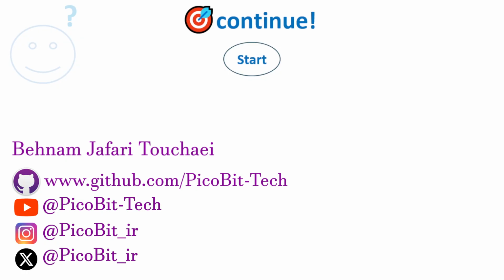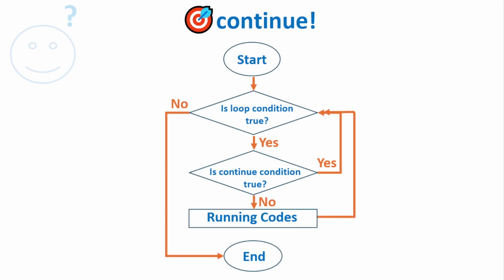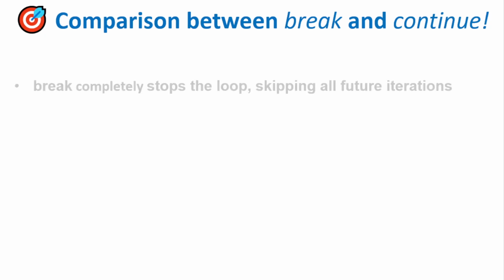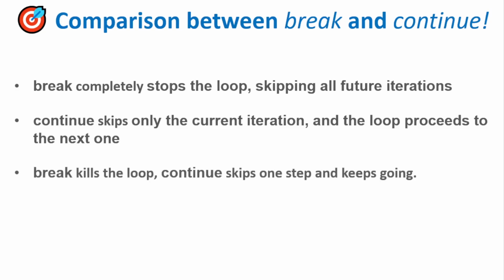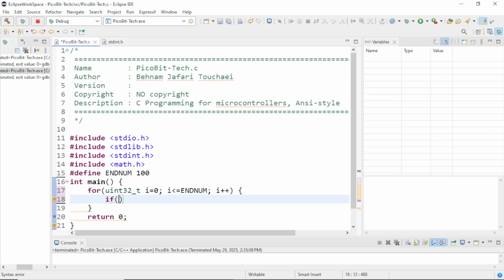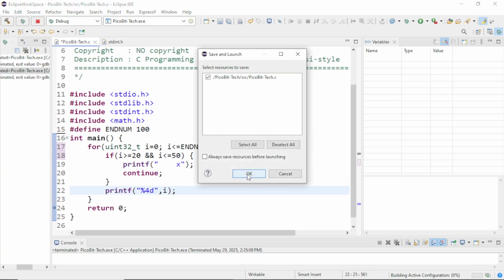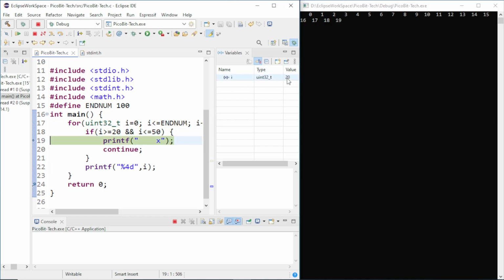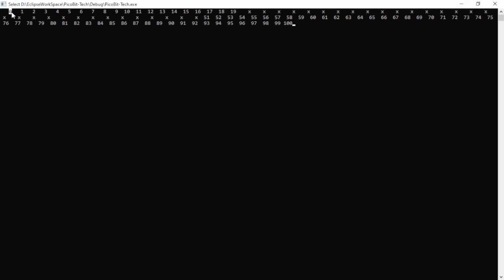Master the continue Statement in C | Step-by-Step Guide & Common Mistakes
Understand the continue Statement in C | With Example, Flowchart, and Eclipse IDE

In this video, we dive deep into the continue control statement in the C language. You’ll learn how it works, when to use it, common mistakes to avoid, and how it compares to the break statement. A complete flowchart is also included to visualize its operation clearly.

🔹 Topics Covered:

What is the continue statement in C?

How continue behaves inside loops

Common mistakes to avoid when using continue

Comparison: break vs. continue

Upcoming video preview: goto statement in C

Practical Example in Eclipse IDE: Skipping numbers between 20 and 50 while printing 0 to 100

🔹 Flowchart Explained:
Understand the step-by-step flow of how continue jumps over code inside loops without breaking them.

🔹 Coding Example:
See how to use continue in a real C program with a live demo using Eclipse IDE. We print numbers from 0 to 100 but replace numbers between 20 and 50 with "x".